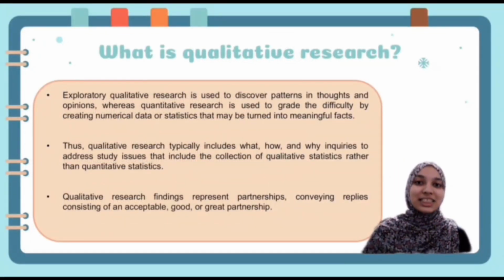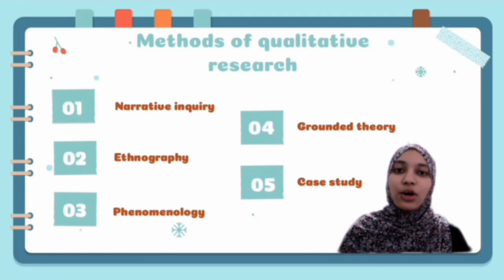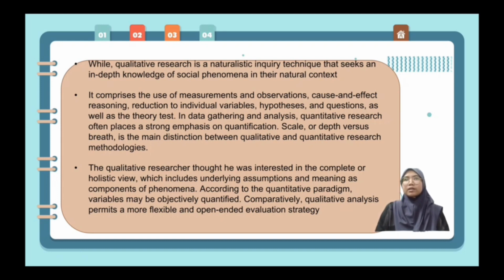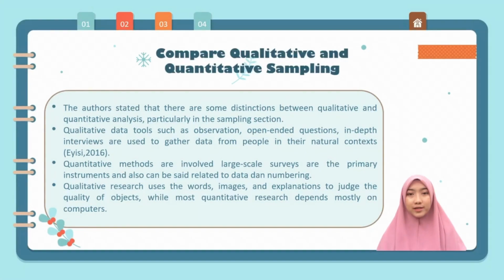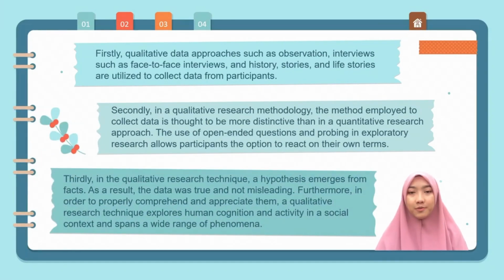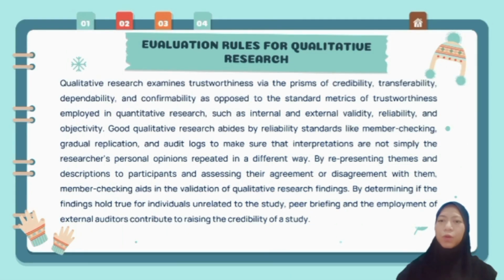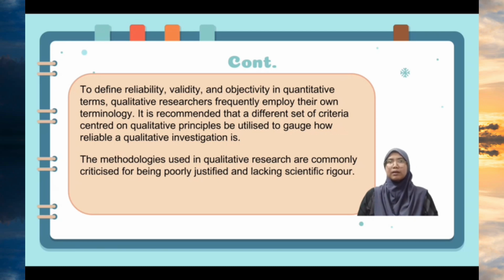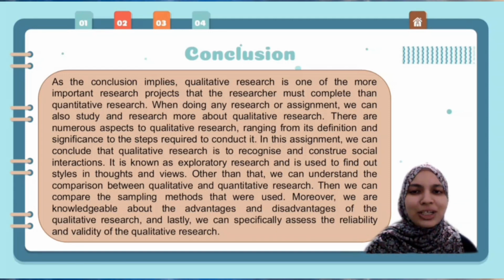KAD2 GP2 Research Methodology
Presentation of review article.